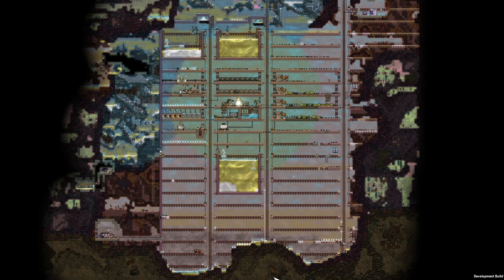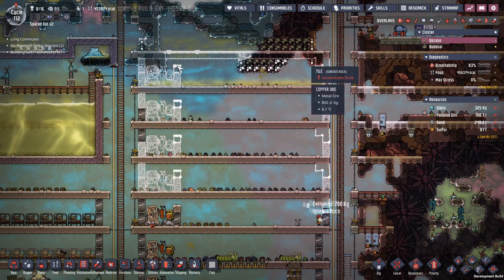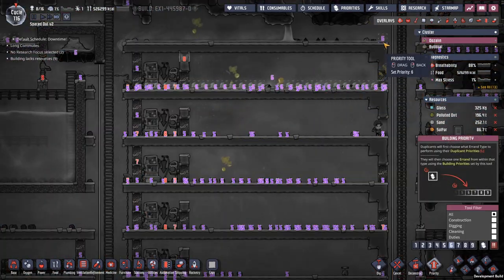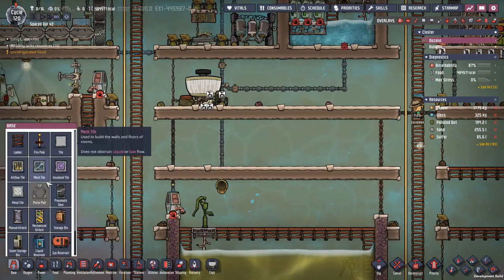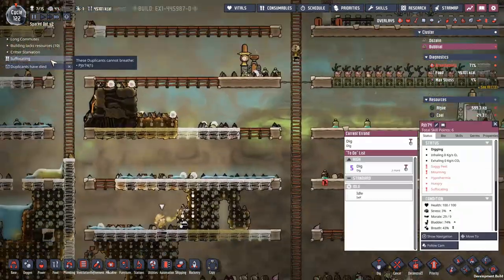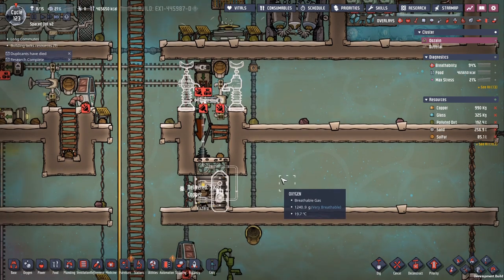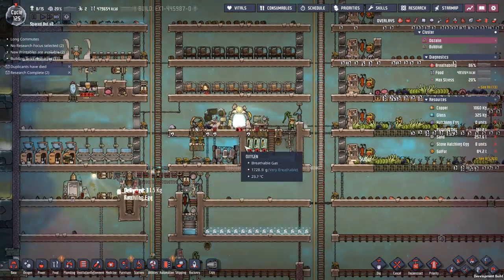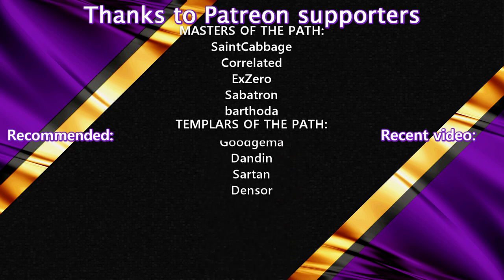Spaced Out | #10 AUTOMATING CRITTER TO BARBEQUE | Oxygen Not Included DLC | Lets Play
"Spaced Out" is the new expansion for Oxygen Not Included. It is currently available in an Early Access.

SPACED OUT
- New Multi-World Gameplay! The Starmap and space program have been completely redesigned to allow you to span your Duplicant civilization across multiple planetoids, each with their own resources to contribute.
- Brand New Starting World! The Swamp start, along with its supporting biomes, provides a new, different mixture of resources to exploit as you nurture your fledgling colony.
- Mid-Game Rocketry! The rocket mechanics have been completely redesigned to make rocketry part of your colony's core infrastructure, rather than just an end-game goal.
- Rocket tech is easier to research and is more integrated with the rest of the tech tree.
- The surface of the starting planetoid is a lot less hostile, and new early-game tech is being added to ease the transition into space.
Multi-Colony UI Improvements! The Diagnostics side panel and redesigned Resources screen have been expanded to manage your attention across planetoids.

Spaced Out: Future Plans (Not Ready Yet!)
Because this alpha is focused on stability and building out compelling gameplay around the features listed above, here's what you will not find in Spaced Out just yet:
- Radiation/Nuclear Systems: We've put lots of work into the underlying mechanics of this system already, although it’s still not quite at a point where we're ready to test and receive feedback on it. Radiation systems should become available for testing later in early access, once the existing features and systems are in good shape.
- Late-Game Planetoids and Rocketry: There's still a lot of content to make for this DLC, and we feel it's important to focus on the early and mid game content first.
- Rare Resources and Global Sustainability: We have plans for how we want to distribute geysers, resources, and other sustainable solutions in the late game, but are holding off on expanding on these ideas until we feel comfortable with the early and mid game content.
- Mods: Our primary goal during this early alpha period is to make the game stable and ensure that the gameplay we've added so far is functioning as intended. To ensure the crashes and bug reports we receive are relevant, we've temporarily disabled mods in the alpha branch.

SCHEDULE:
Tuesday, Thursday and Saturday at 16:00 CET